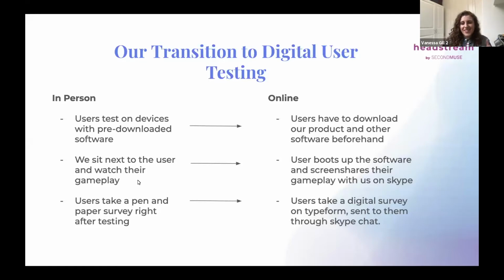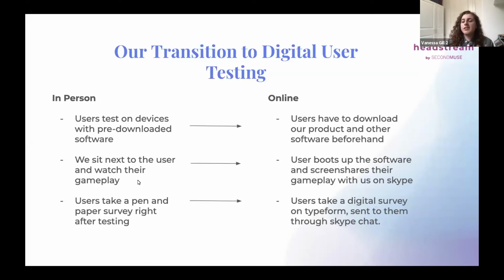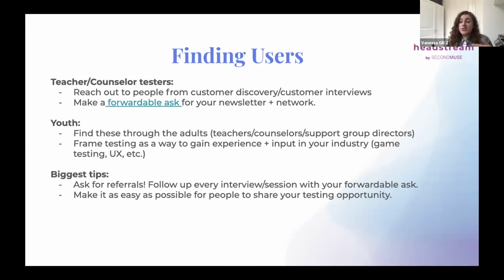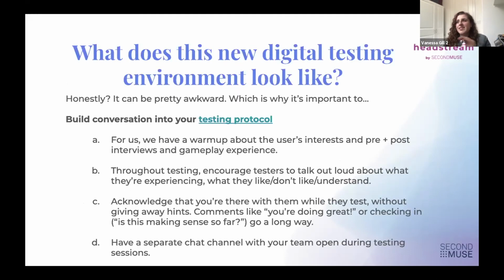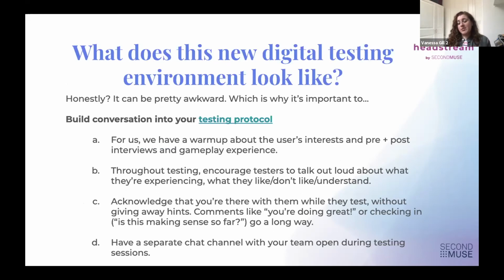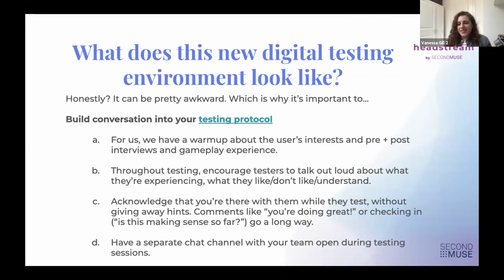Digital User Testing with Vanessa from Social Cipher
Many entrepreneurs rely on user-testing to improve and scale their products. However, now, traditional methods for collecting user-feedback are changing.

Meet Vanessa Castañeda Gill, founder, and CEO of the story-driven social skills video company, Social Cipher. As a video game entrepreneur, user-testing is crucial to developing their latest video game, Ava: a space pirate adventure that explores social challenges through the eyes of an autistic protagonist. In March Vaness and her team at Social Cipher completely pivoted their user-testing to be COVID-friendly a.k.a 100% online. In April, Vanessa gave a short video presentation where she highlighted the process of pivoting to 100% digital user-testing and key tips to keep in mind for any company that wants to adapt in a similar way.